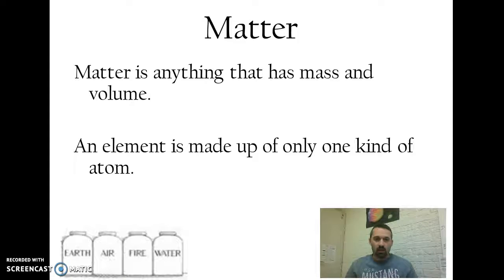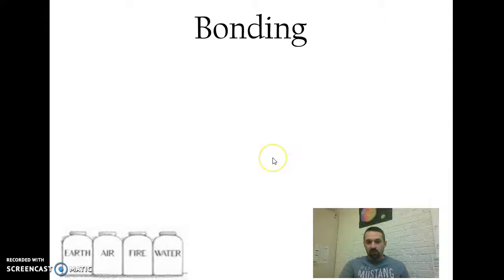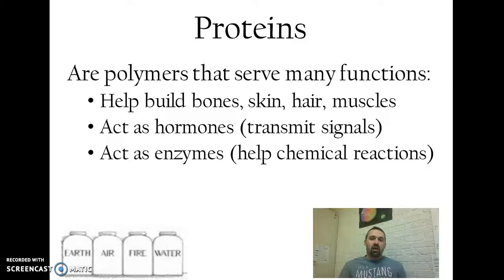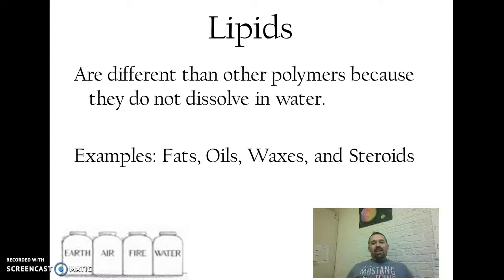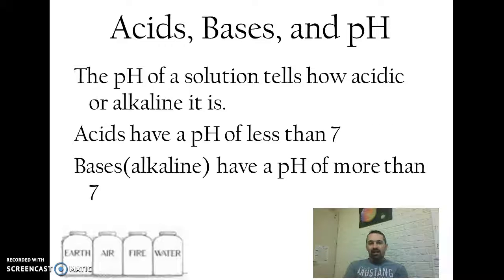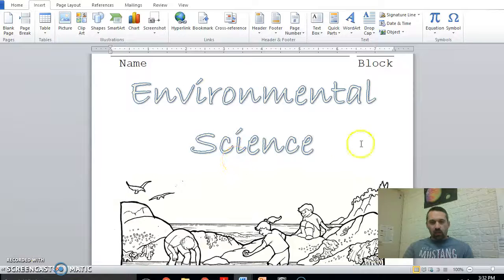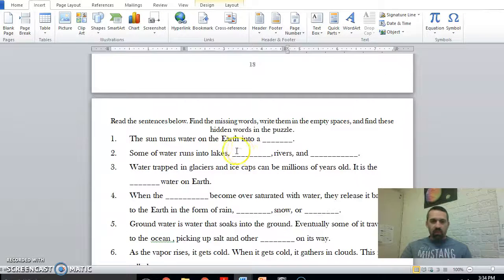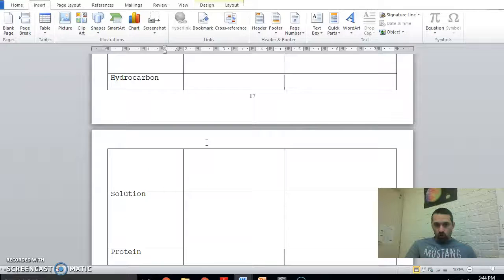Atoms and Properties